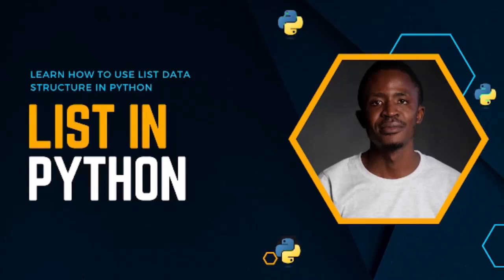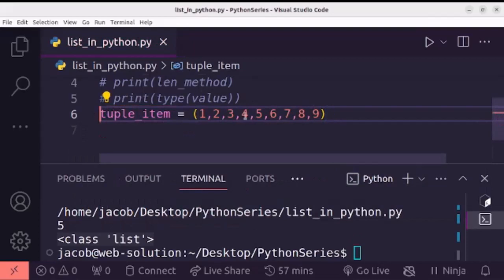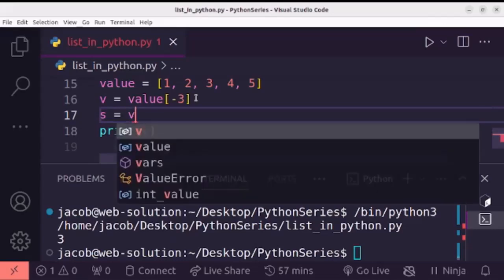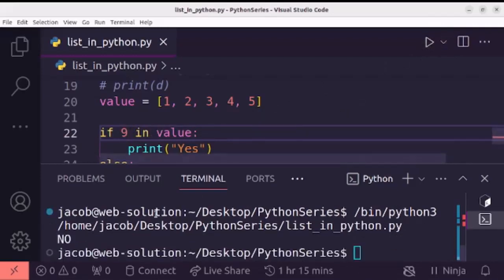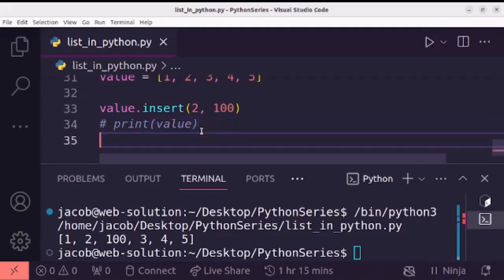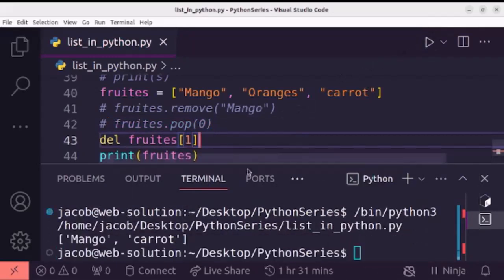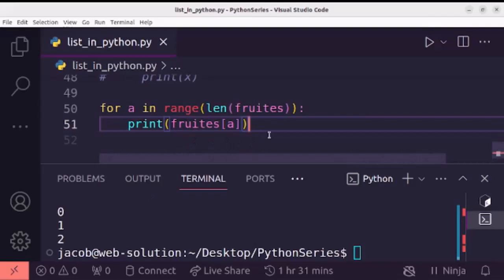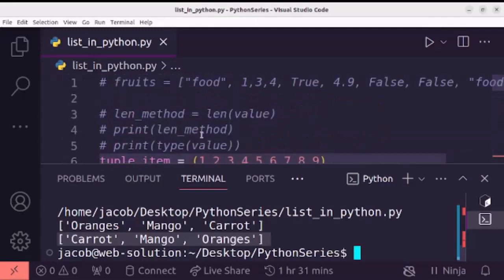Python Lists: Everything You Need to Know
Welcome to our Python for Beginners tutorial Series!

In this video, we dive deep into one of the fundamental data structures in Python. Whether you're a beginner looking to learn Python or an experienced developer aiming to refresh your knowledge, this comprehensive guide will help you understand Python lists from the ground up.

In this video, we cover a wide range of topics related to Python lists:

Introduction to Lists: Understand what lists are and how they differ from other data structures.
Creating Lists: Learn various methods to create lists and add elements.
Accessing Elements: Explore how to access individual elements and slices of a list.
Modifying Lists: Discover different ways to modify and update list elements.
List Methods: Get acquainted with essential list methods such as append, extend, and more.
List Comprehensions: Learn how to create lists using concise and powerful list comprehensions.
Sorting and Reversing Lists: Master techniques for sorting and reversing list elements.
Common List Operations: Explore common operations like finding the length, checking membership, and counting elements.
Copying Lists: Understand the nuances of copying lists and avoiding unexpected behavior.
List Manipulation Techniques: Get hands-on experience with various list manipulation techniques.
Whether you're a Python beginner or an experienced coder, this video will provide you with the knowledge and skills you need to work effectively with lists in Python.

If you have any questions or topics you'd like us to cover, please leave them in the comments below. 🐍📚